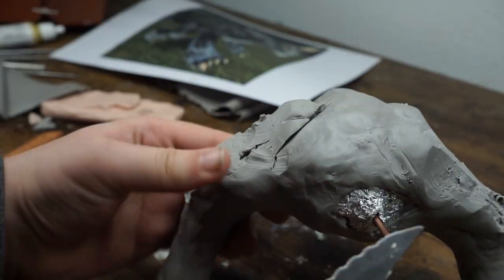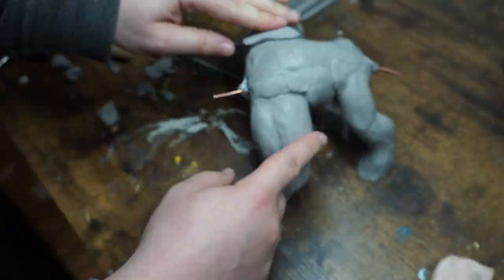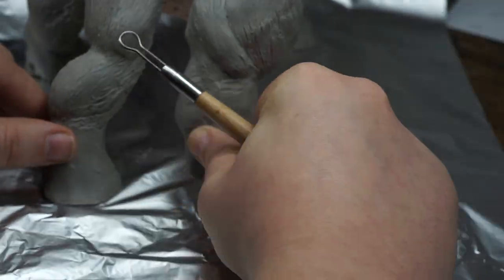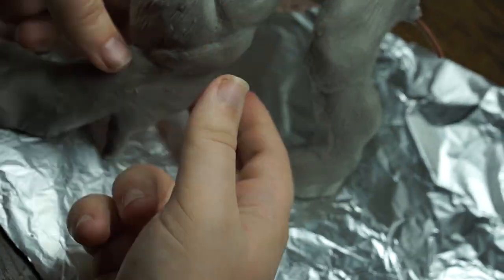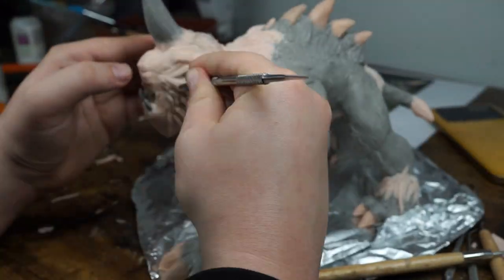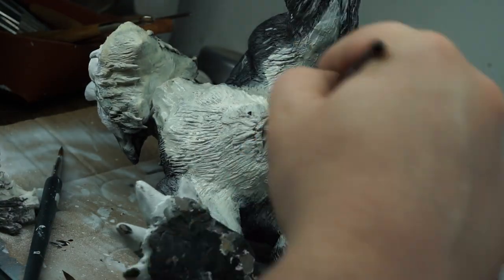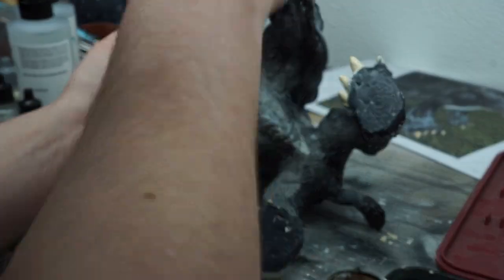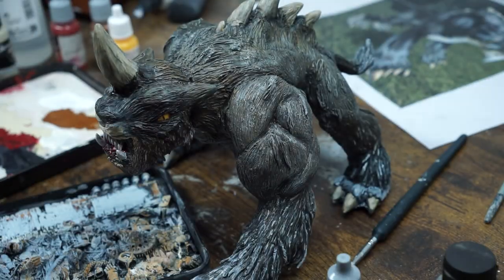Sculpting Shadowbeast / Rzeźbienie Cieniostwora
Video that shows proces of sculpting the shadowbeast from gothic2 from polymerclay and also story about my misadventures with airbrush